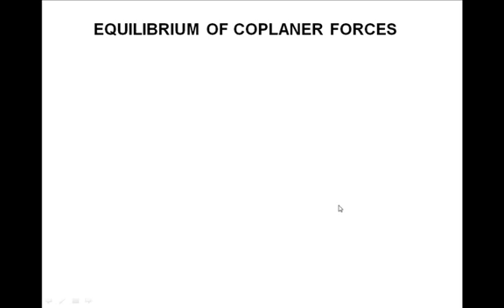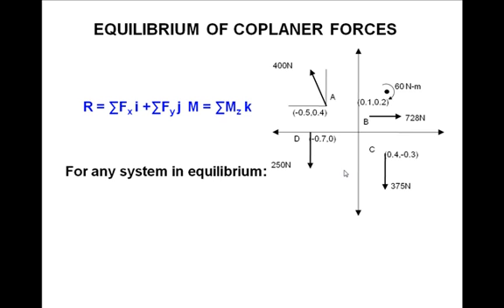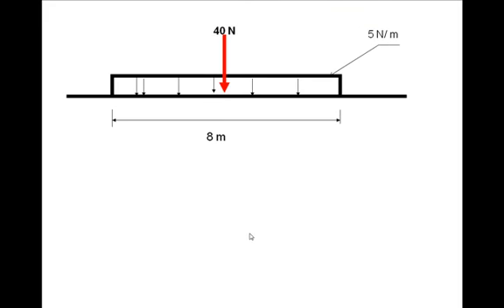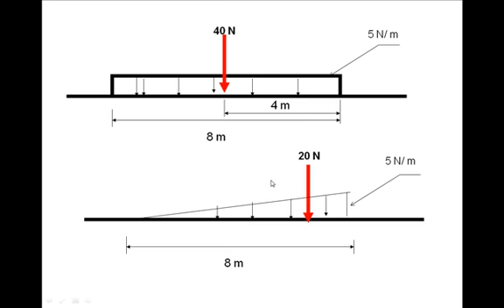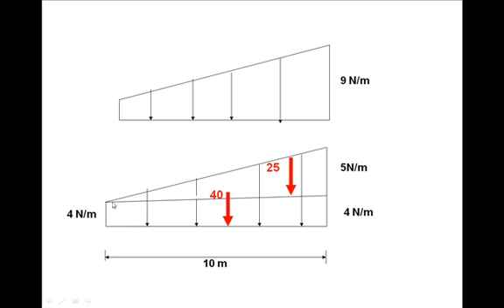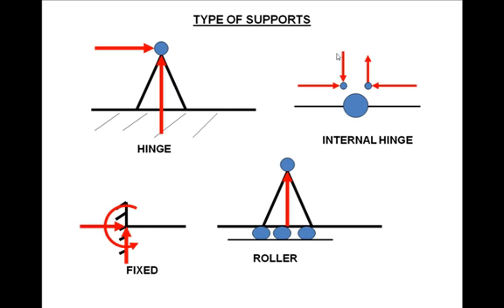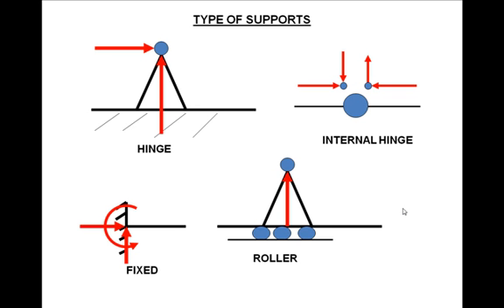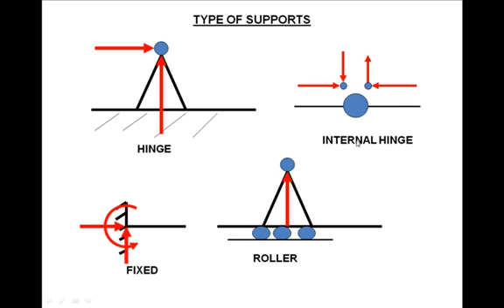non concurrent forces 3 Equilibrium Equations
equilibrium
 concurrent forces | Spheres and cylinders part 4